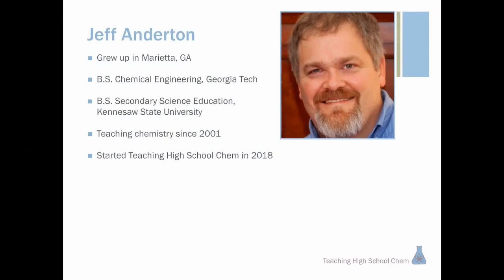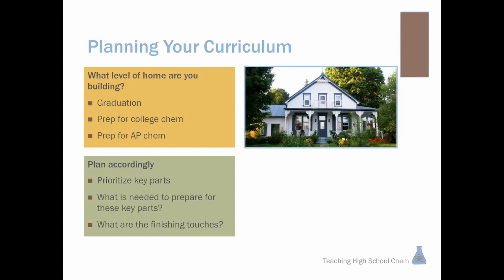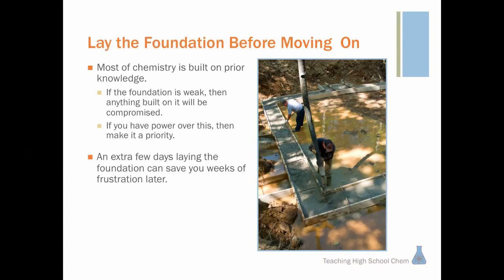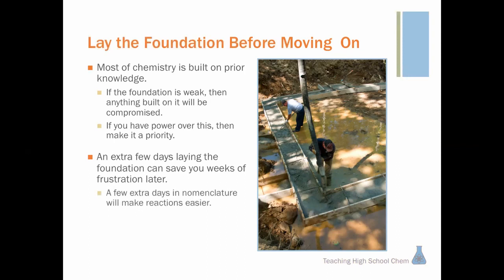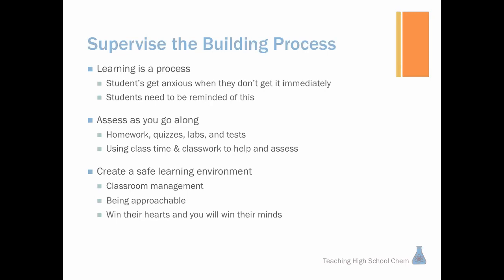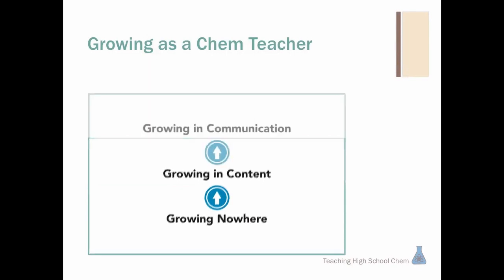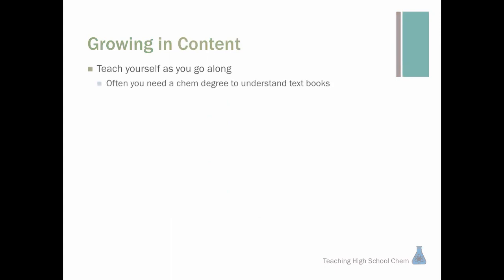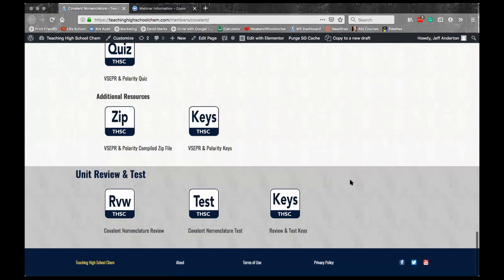Planning and Pacing Your Chemistry Curriculum Workshop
This is one of the videos from Teaching High School Chem's Summer Workshop Series.

Other topics include:
- Teaching Strategies for various topics - nomenclature, reactions, moles & stoichiometry, and quantum mechanics
- Planning & Pacing Your Chem Curriculum
- Teaching Chem for Weak Math Students
- Lab Safety in High School Chem
- Setting Up Your Chem Class for Success
- A Closer Look at Classroom Management
- How to Make Working With Teens a Delight
- Maximizing Student Engagement